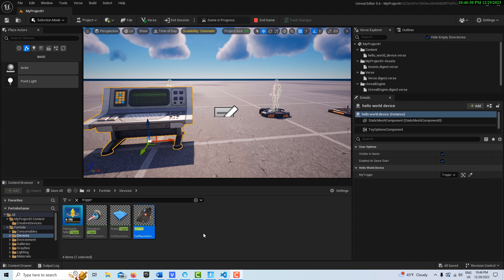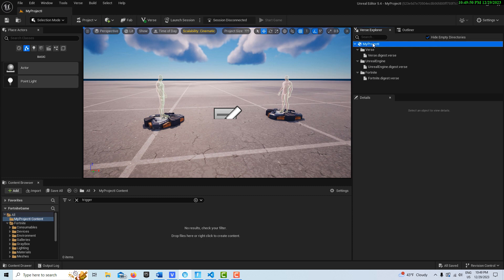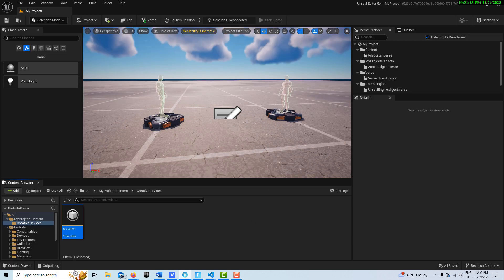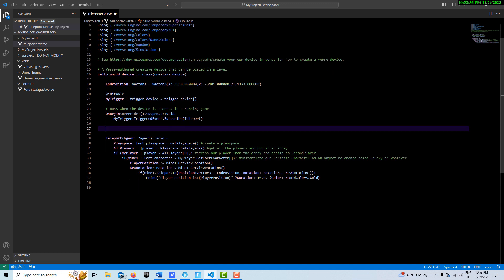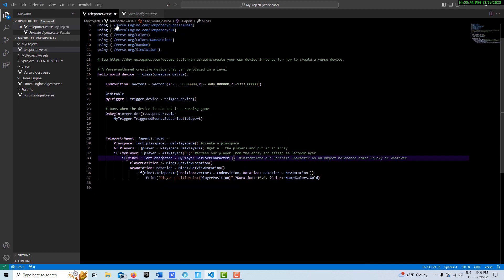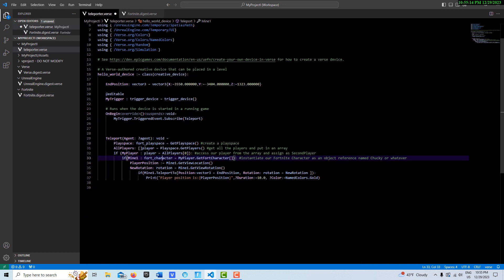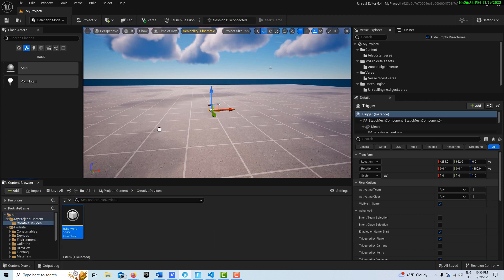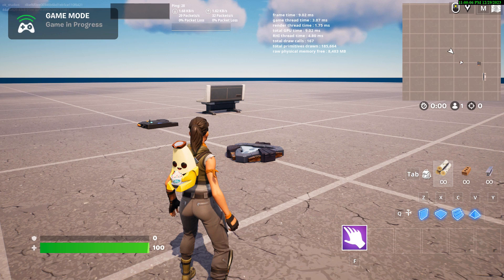Teleport Your Fortnite Character Anywhere with Verse Code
A quick look at the Teleport To or TeleportTo method in the fort_character class. This method allows you to transport your fortnite character anywhere in a game without a teleportation device and gives you more control over game dynamics. Also shows how to initialize the Vector3 constant.